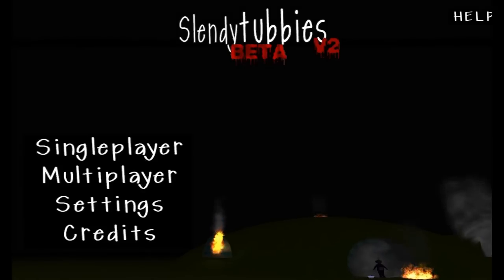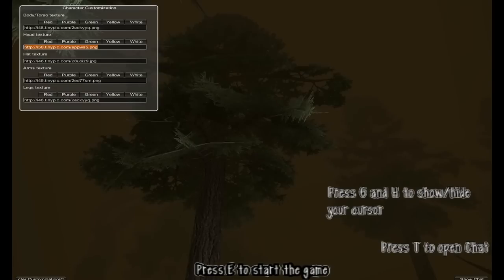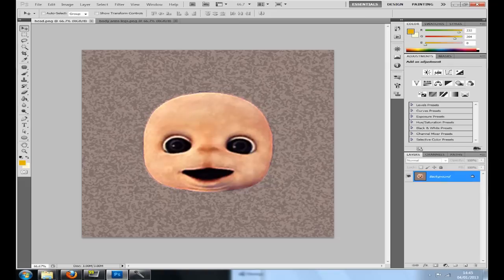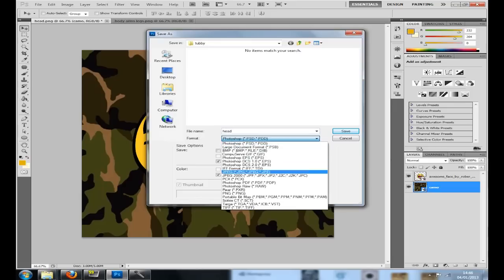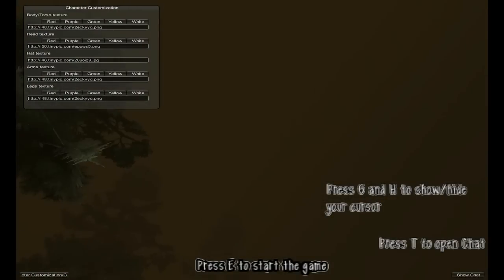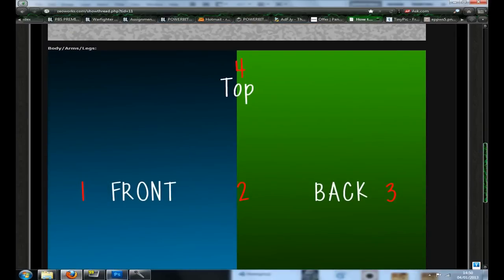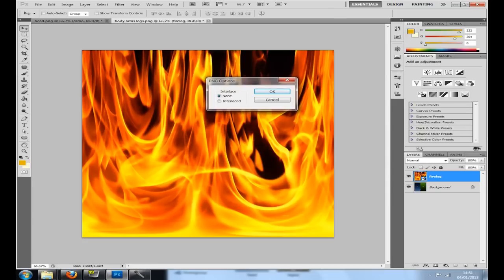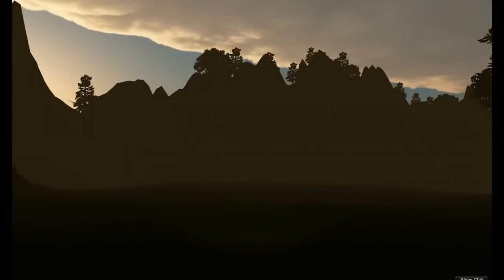How to make custom skins in slendytubbies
hehe it will help :)